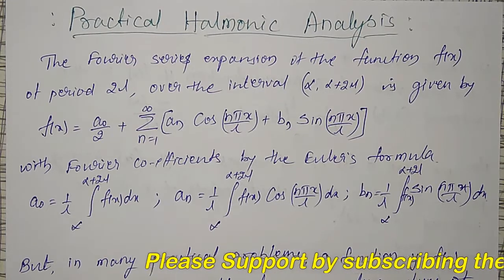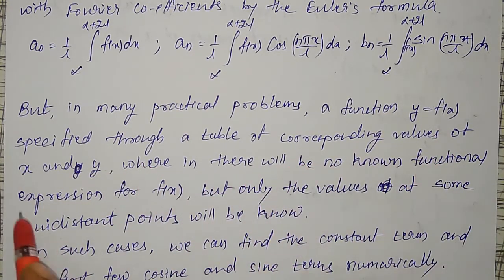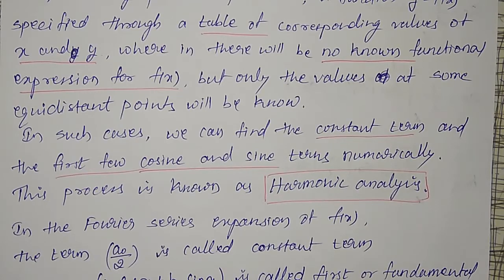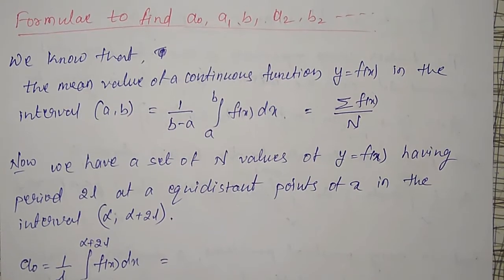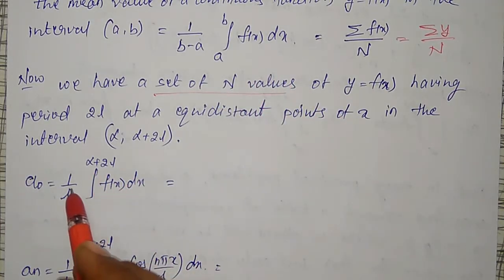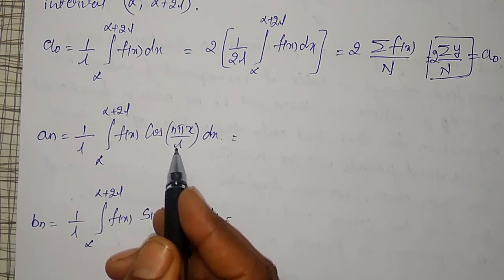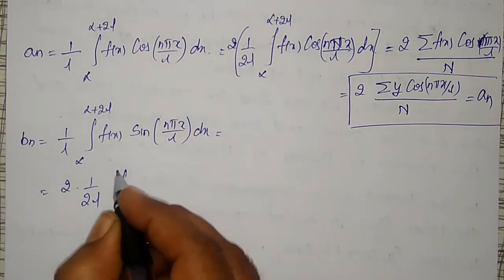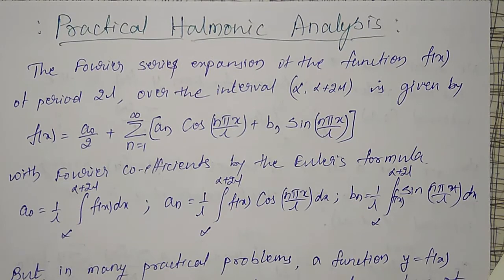Practical Harmonic Analysis || Fourier Series || 18mat31 || Dr Prashant Patil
In this video, the introduction of practical harmonic analysis of the Fourier series is explained in detail with written notes.